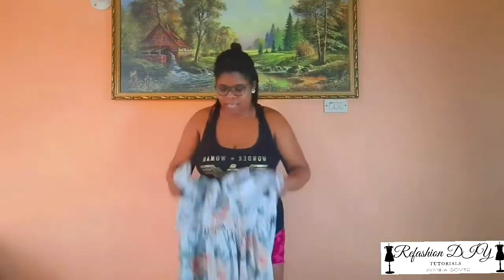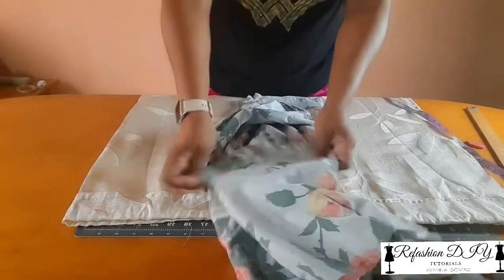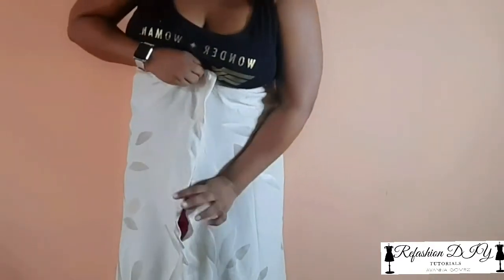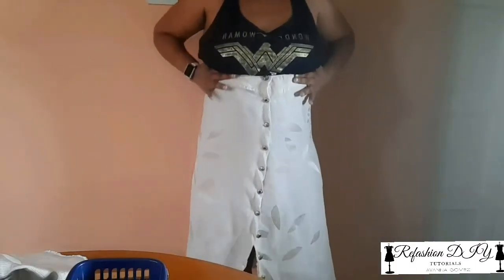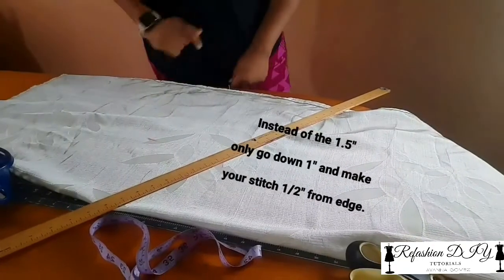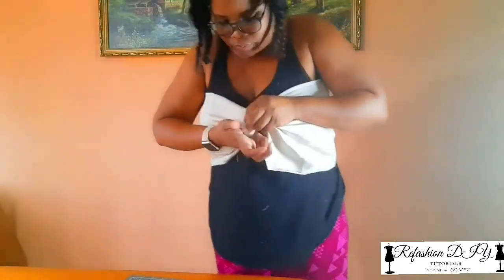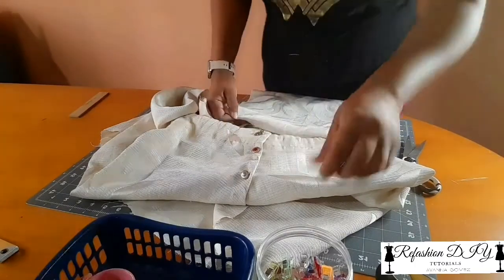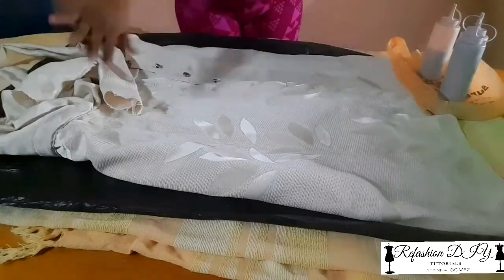How to make a Dress from a Curtain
This tutorial shows you an easy way to use pre-existing  clothing to create the pattern you want for your new SUMMER DRESS. Summer is upon us, and wouldn't it be great to have your own unique Summer Dress?

Follow me on Ami-jah Designs Social Media pages for everyday refashions and sustainable ideas.